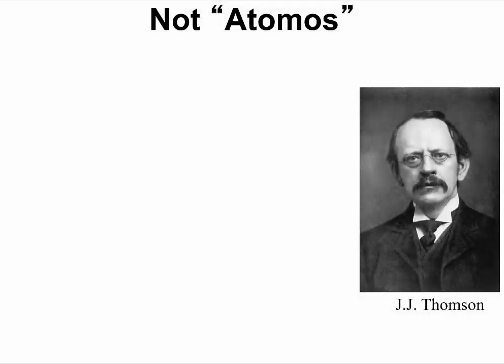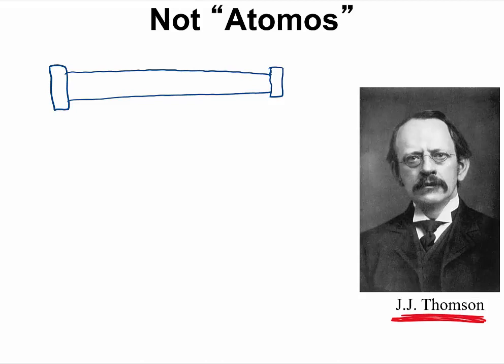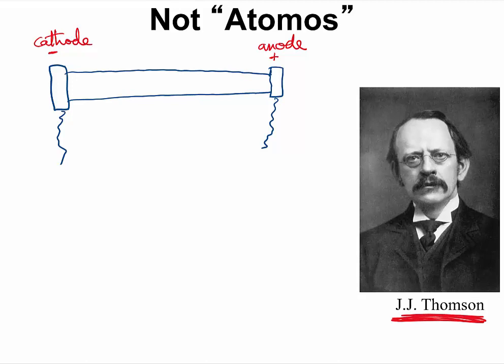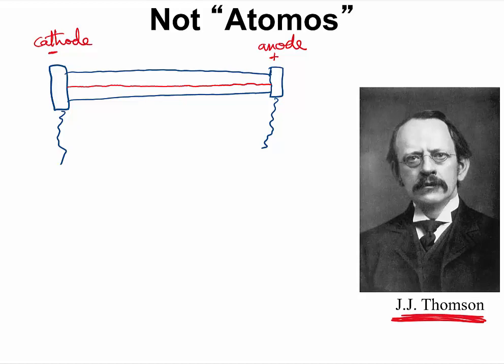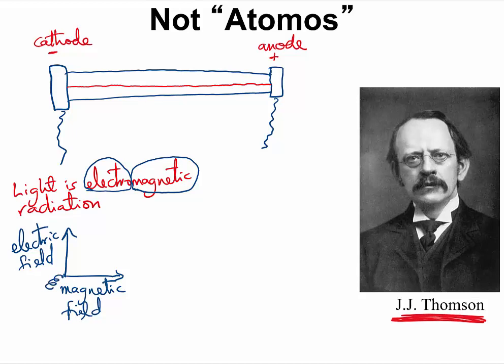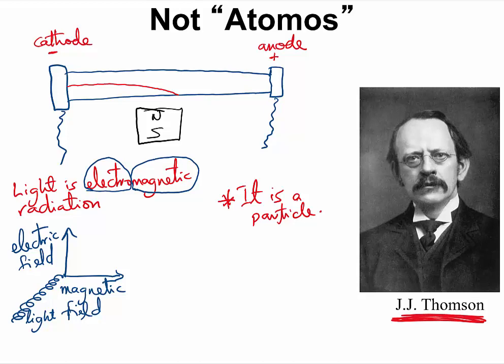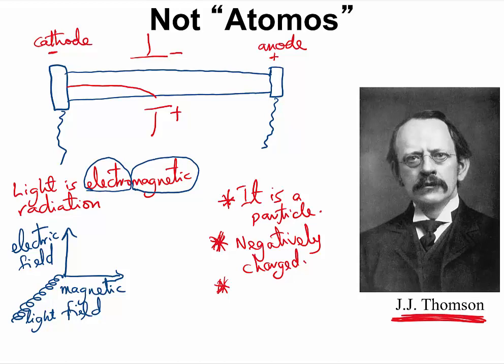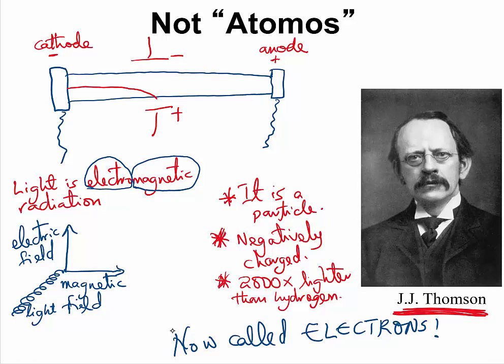Discovery of Electrons #2